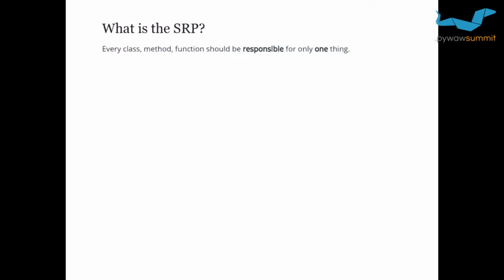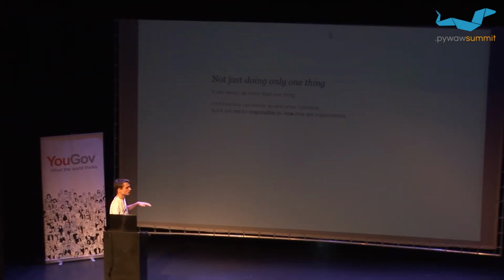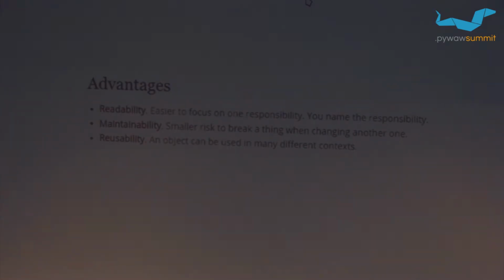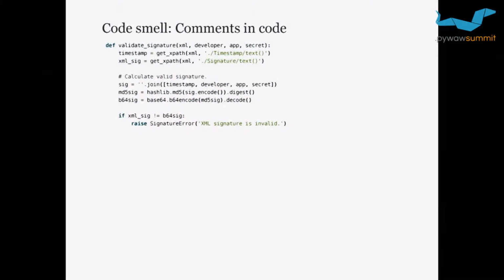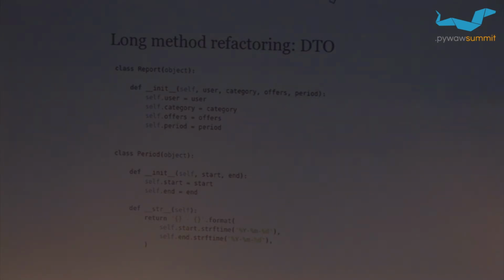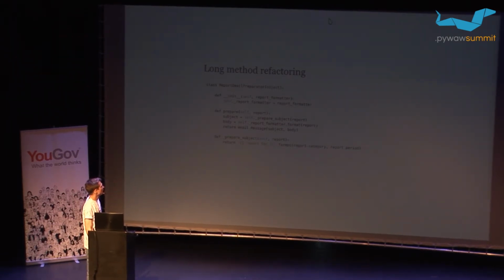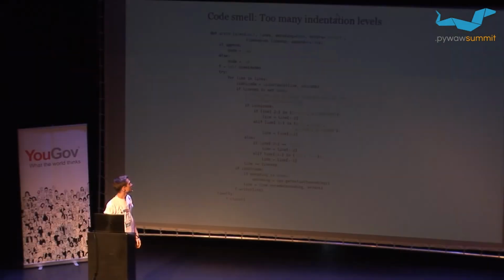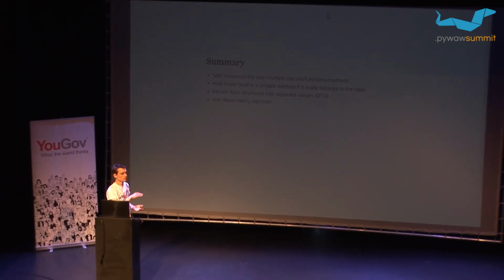Ignacy Sokołowski: Single Responsibility Principle - PyWaw Summit 2015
Talk: Single Responsibility Principle

How to write clean, reusable, maintainable and testable Python code following the Single Responsibility Principle.What is "single", why is it so important, how to determine whether your code follows the SRP and how to refactor it.

Speaker: Ignacy Sokołowski. I am a Python Developer at Webinterpret. I love simplicity, clean code, fast unit tests and good documentation.